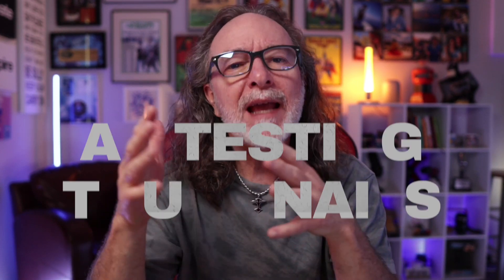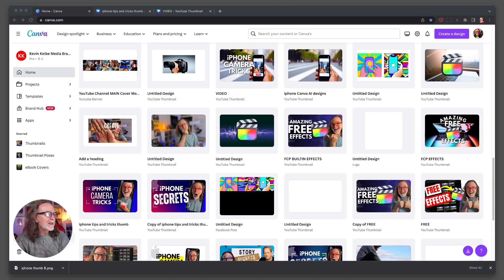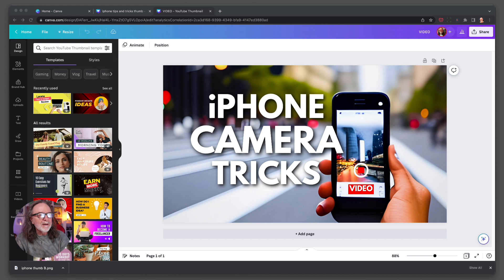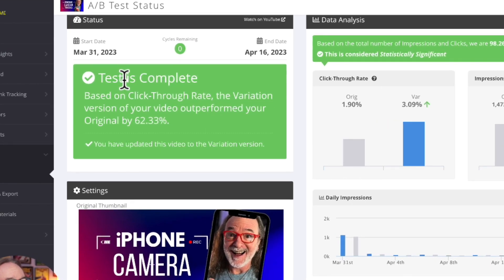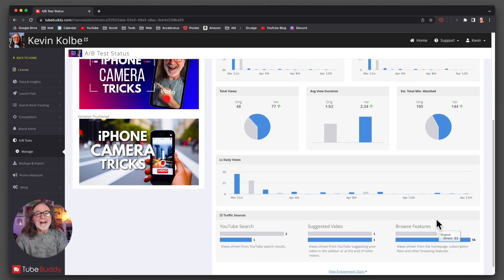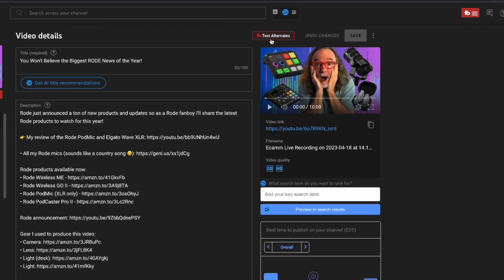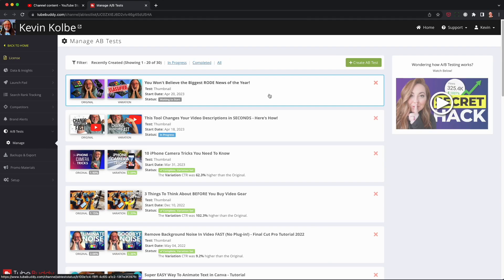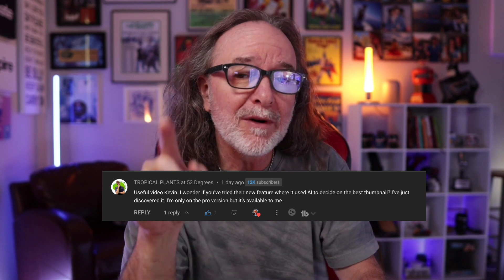Get More Views with YouTube Thumbnail A/B Testing!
Get more views and clicks on your YouTube video by trying this with your thumbnails.